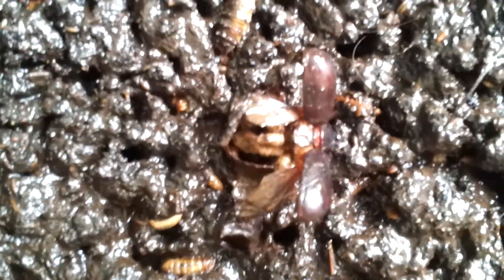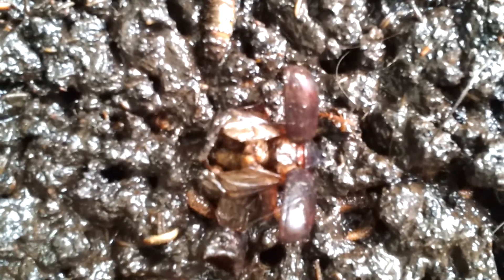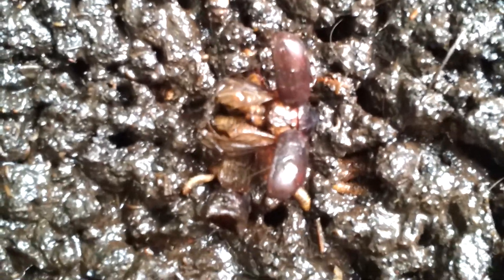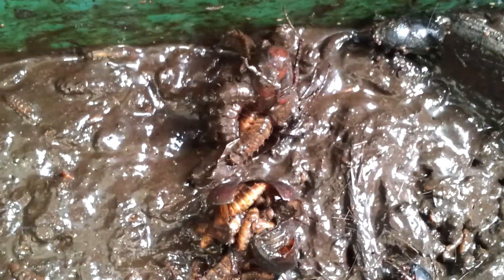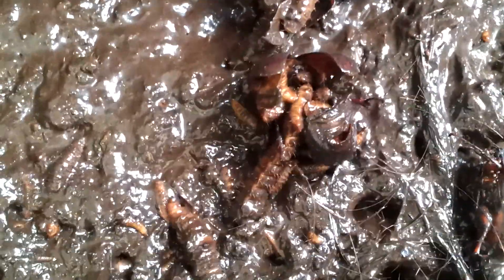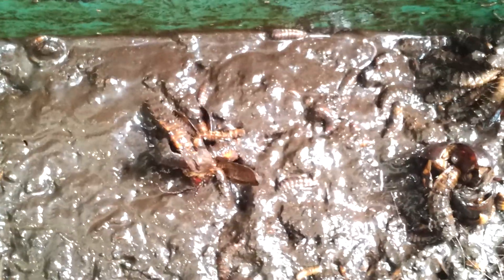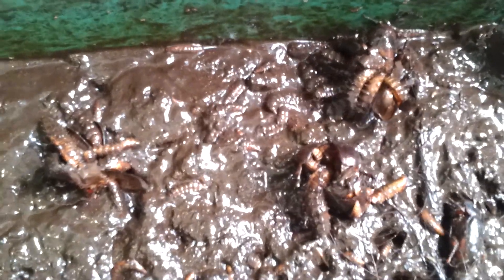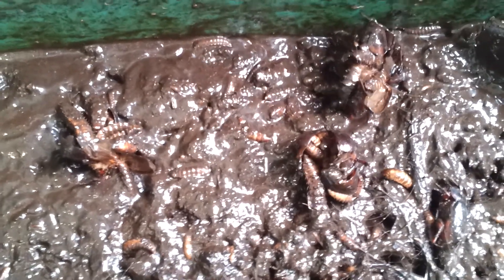Hermetia Illucens - Stratiomyidae - Black Soldier Fly Larvae (Maggots) | 1080HD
Hermetia Illucens - Stratiomyidae - Black Soldier Fly Larvae (Maggots).

WARNING: Do NOT Watch if You're Easily Grossed Out!

These black soldier fly (stratiomyidae) larvae have turned a tub full of compost into mud in about two days.  They are voracious eaters and will power through just about anything you throw in there.  They eat and grow.  Hermetia illucens are such amazing creatures and great for any composting setup, especially if you have fish (aquaponics) or chickens because those can eat the larva when it's ready to pupate.  They are chock full of nutrients.

Get your knowledge on!